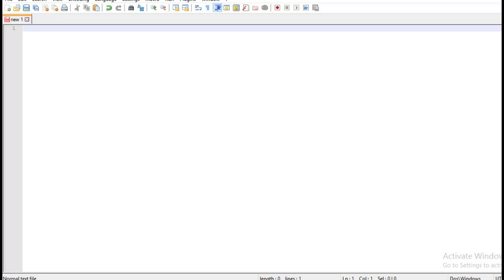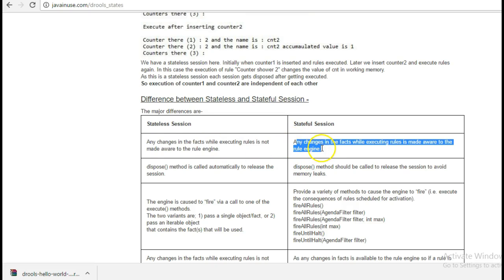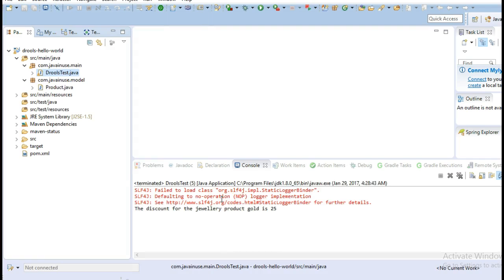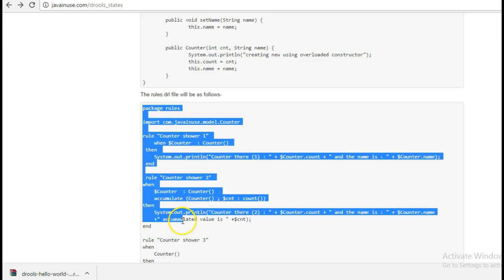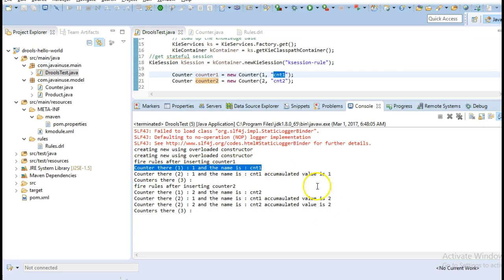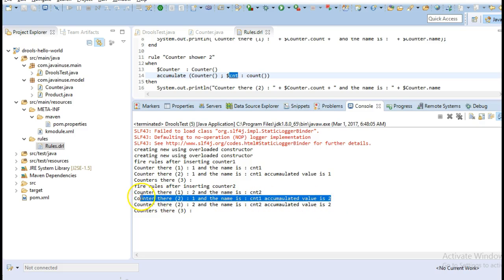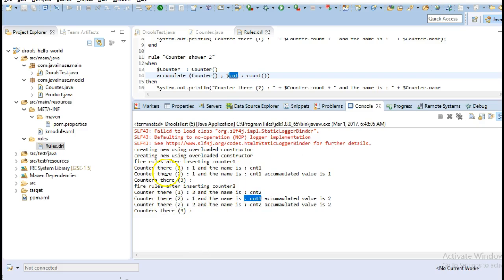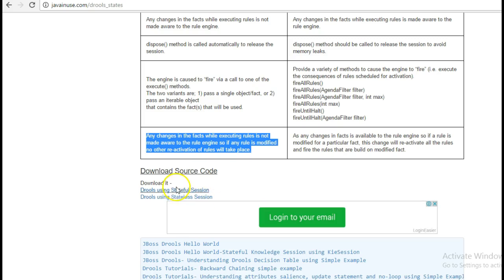Drools Stateful vs Stateless Knowledge Session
Difference between Stateful and Stateless drools sessions.